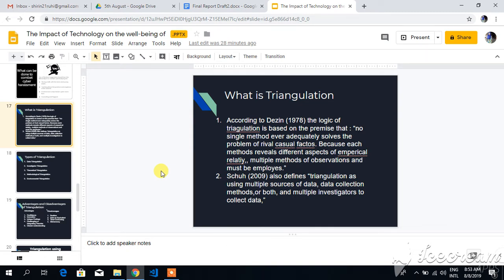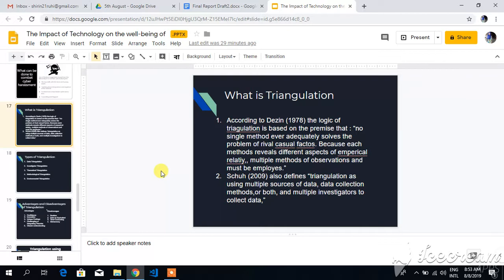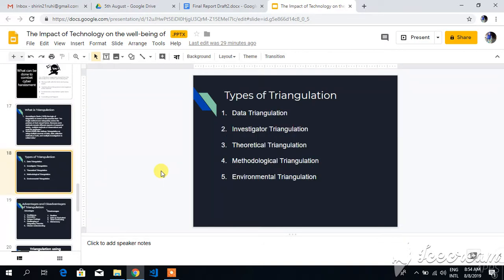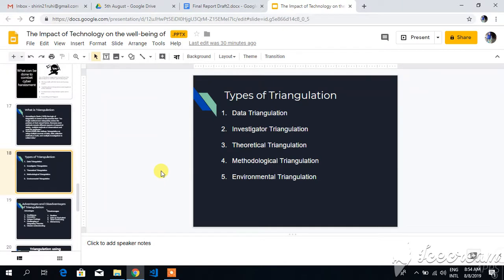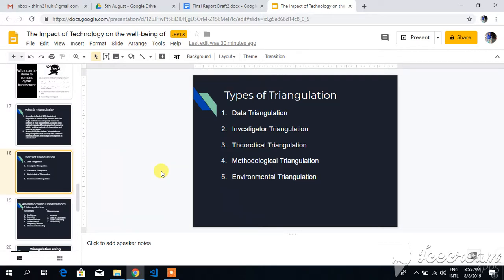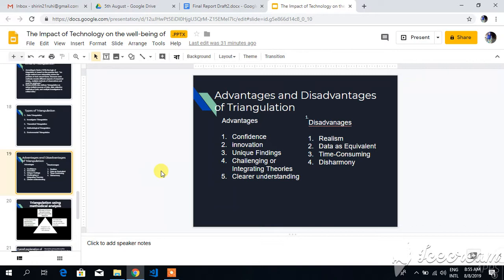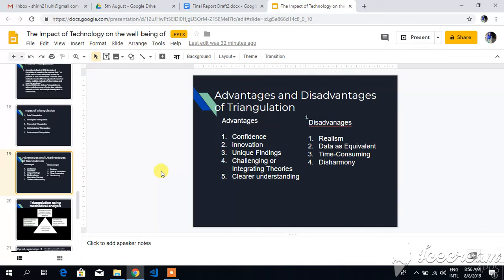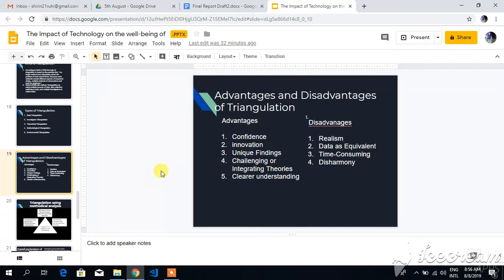Triangulation Part 1